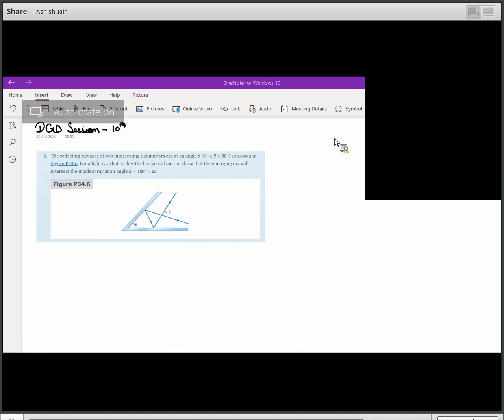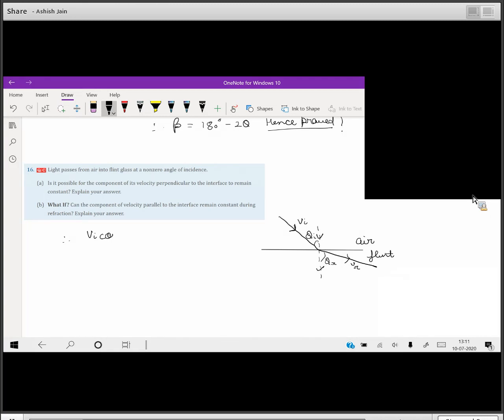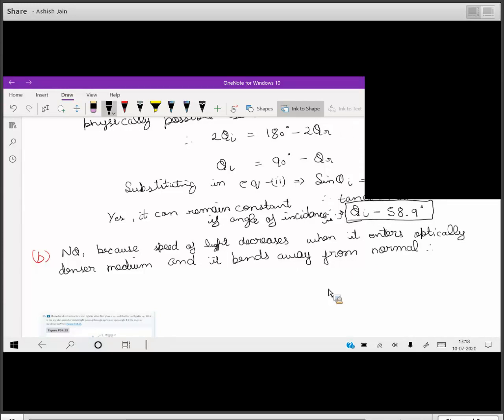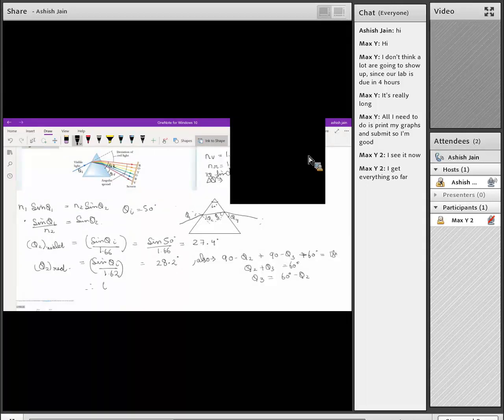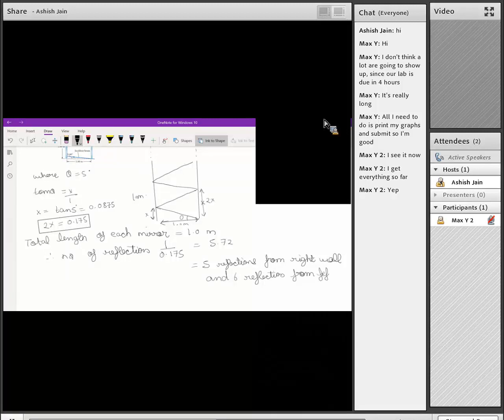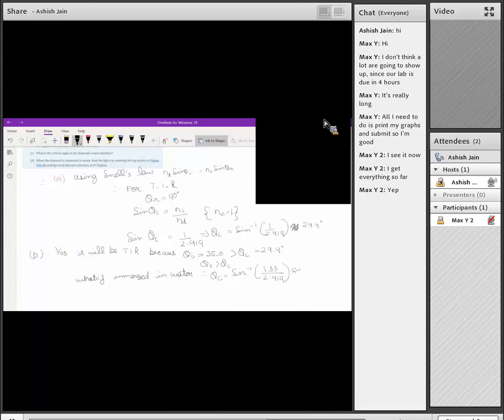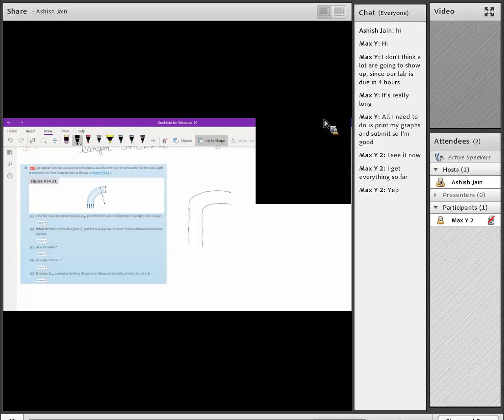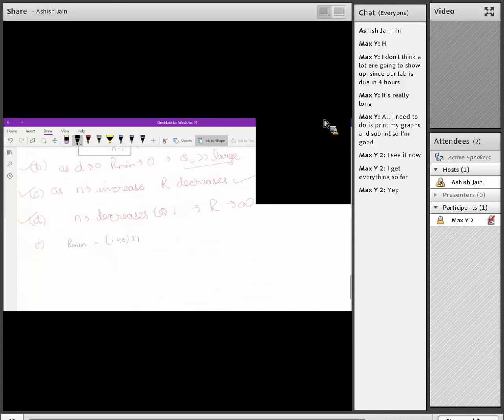DGD session 10 Principles of Ray Optics